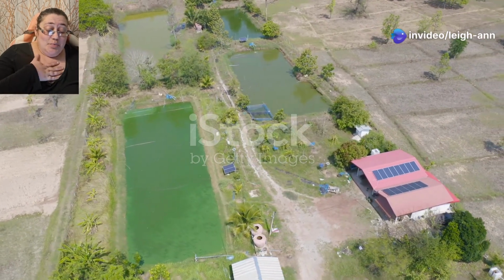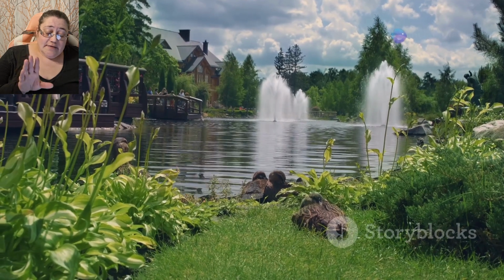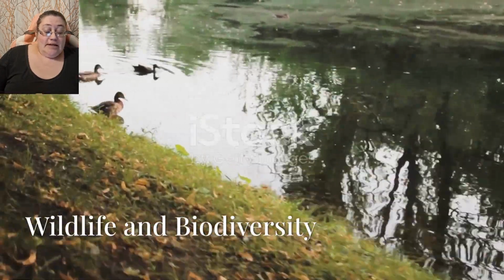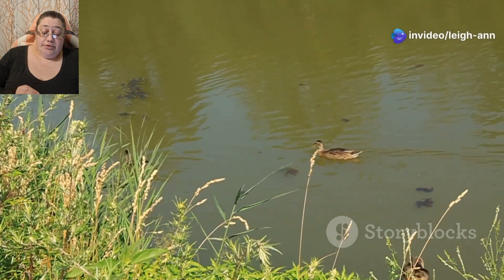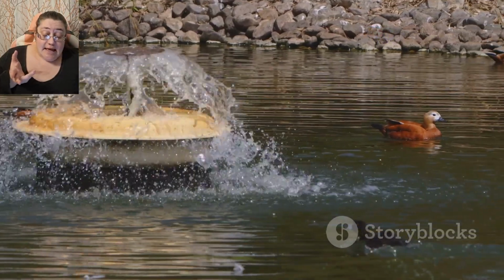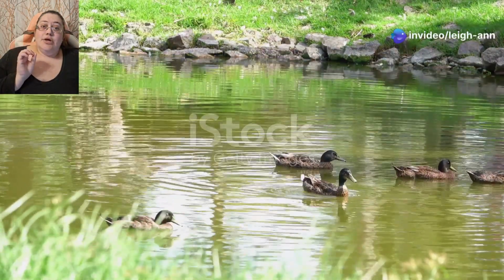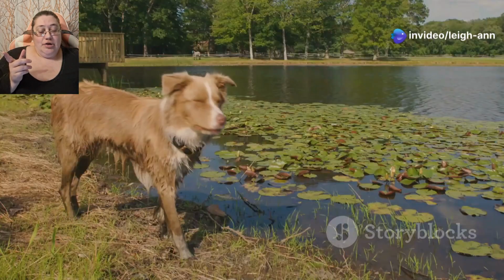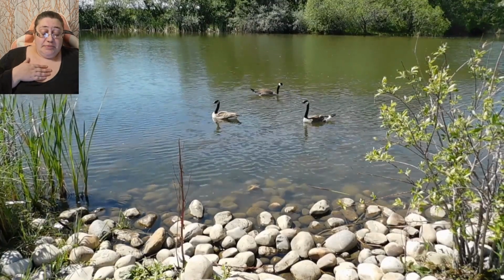The Pros and Cons of Creating a Natural Duck Pond for Your Domestic Ducks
Are you thinking about building a natural duck pond for your domestic ducks? In this video, we’ll explore the pros and cons of creating a self-sustaining pond on your homestead. A natural pond can provide ducks with a healthier, more enriching environment, but is it the right choice for your hobby farm?

We’ll cover essential topics such as:
✔ The benefits of a natural pond for duck health and well-being
✔ How a self-cleaning pond can reduce maintenance
✔ The importance of aquatic plants, filtration, and ecosystem balance
✔ Potential challenges, including water quality, predators, and seasonal changes
✔ Cost and effort vs. traditional artificial duck ponds

If you're a homesteader, hobby farmer, or backyard duck keeper, this video is packed with useful insights to help you decide whether a natural pond is the best option for your flock.